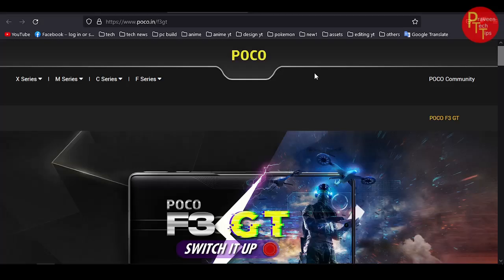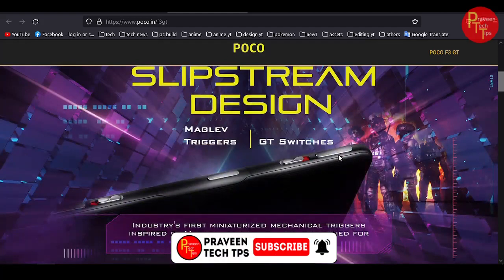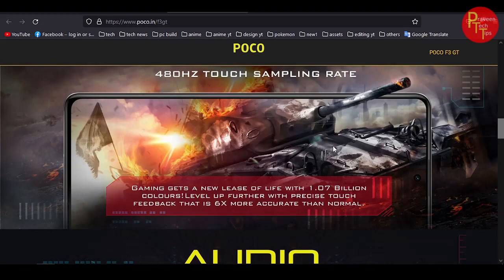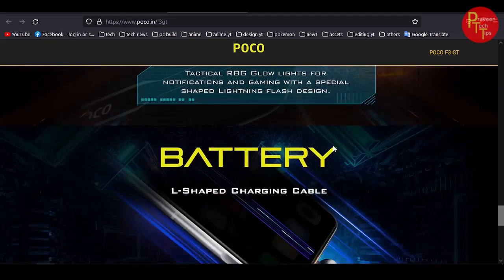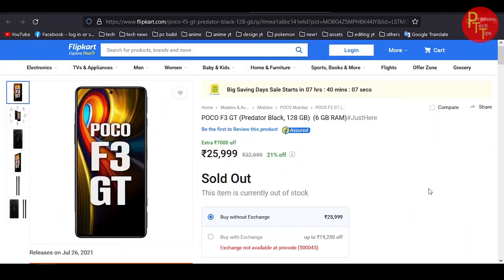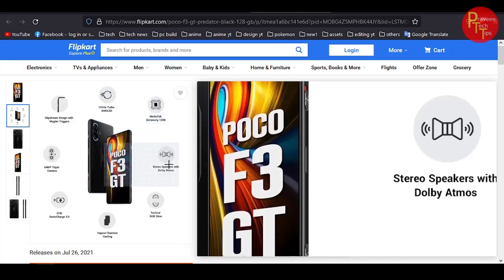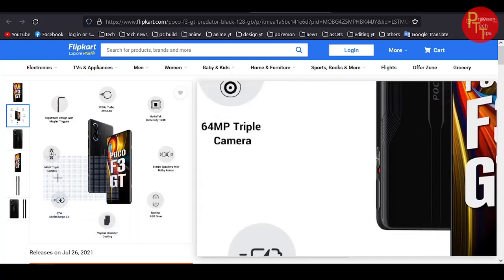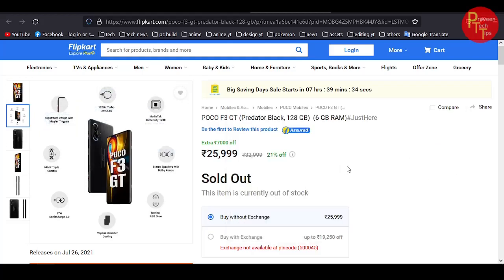pco f3 gt why its good ఎందుకు మంచిది?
timestamp
00:00 intro
00:20 poco f3 gt opinion
02:00 conclusin